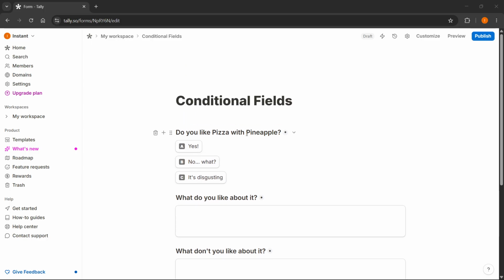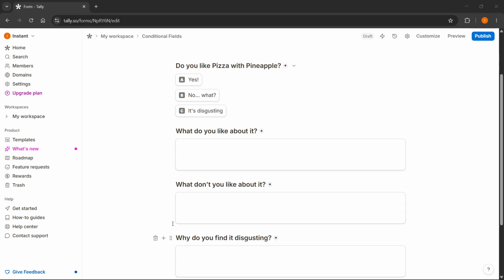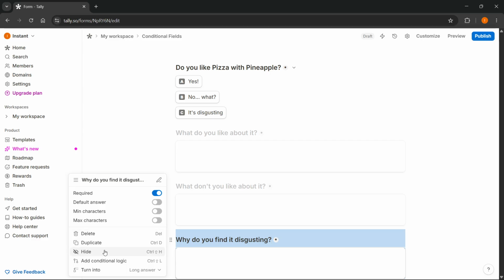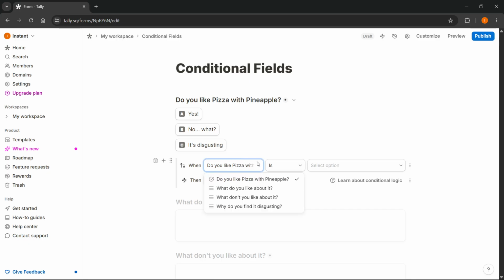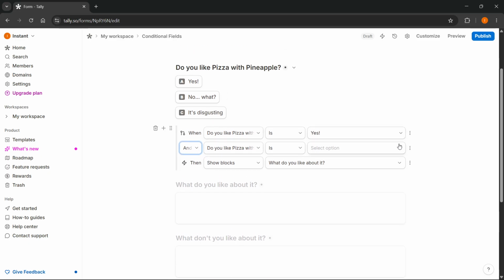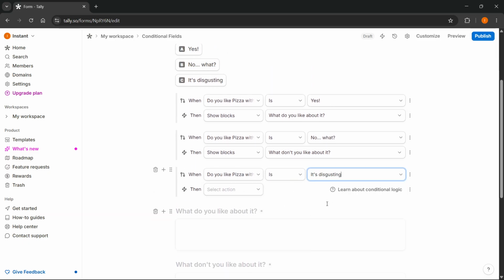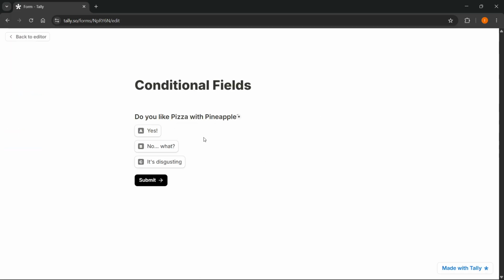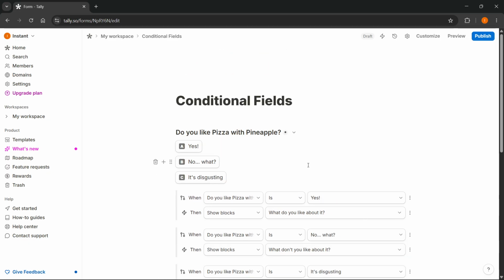How To ADD CONDITIONAL FIELDS In Tally.so (QUICK & EASY) 2026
In this video, I'll show you how to add conditional fields in tally. This is a full guide on how to create and implement conditional fields in your tally software in 2026. In case you've been trying to enhance your tally forms with conditional fields, this is the video you need to see!